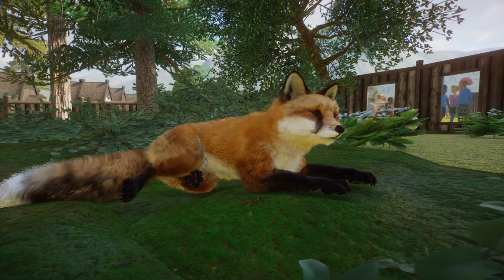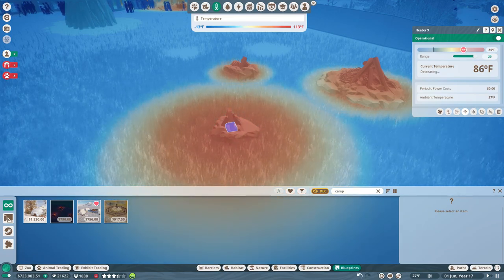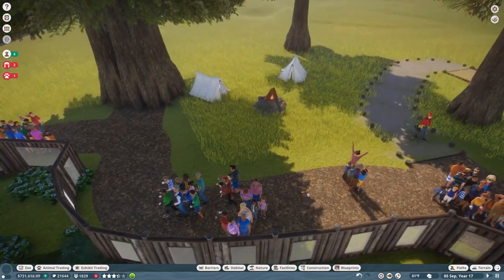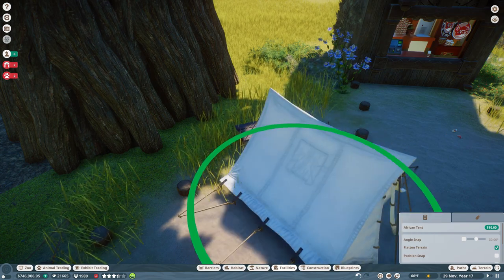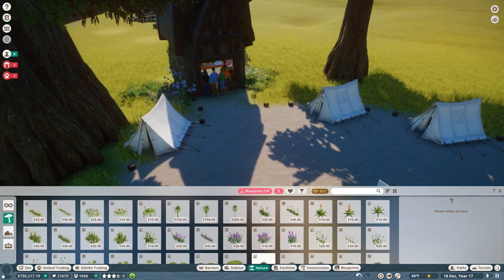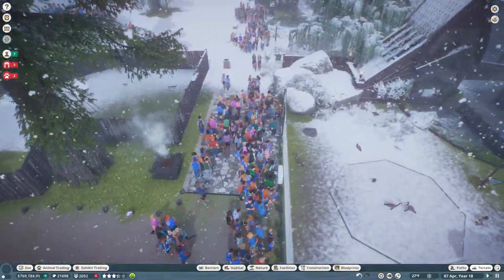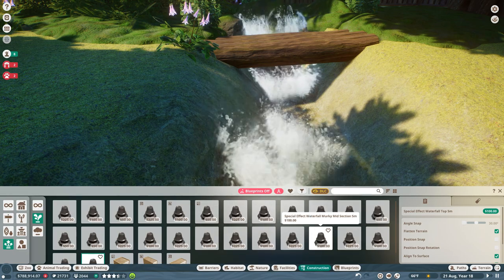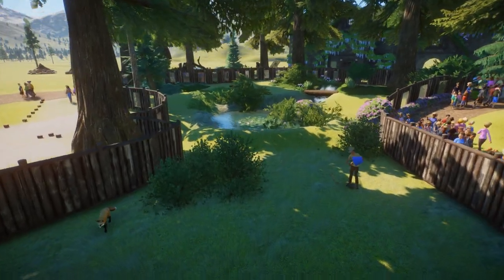Setting Up Our FOX-CUB Camp?! 🐺 Planet Zoo: Redwood Park • #12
We're diving into a wild forest filled with MODDED Planet Zoo animals!! Join Seri the Pixel Biologist as we explore what the amazing modding community has developed in order to add NEW ANIMALS to Planet Zoo!

🌿💚 Stay curious!! 💚🌿